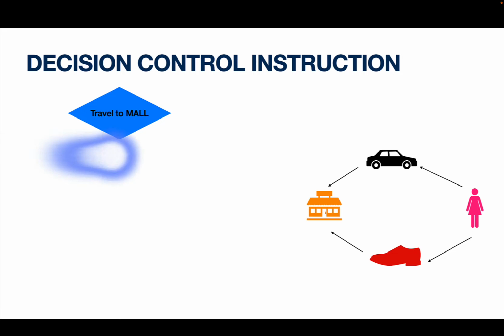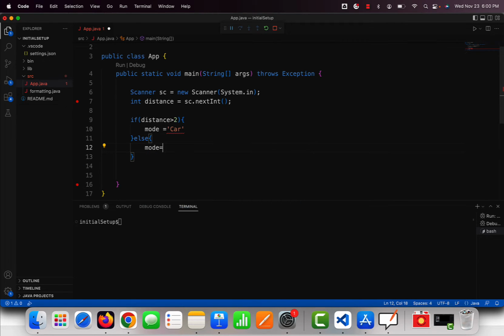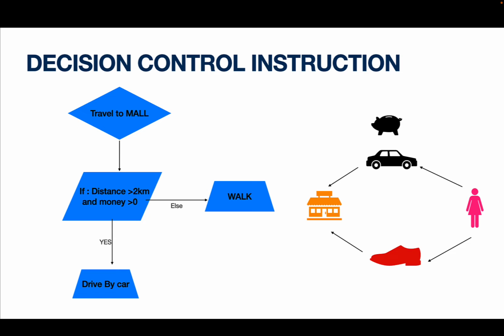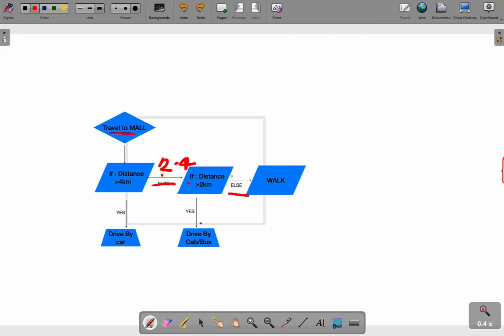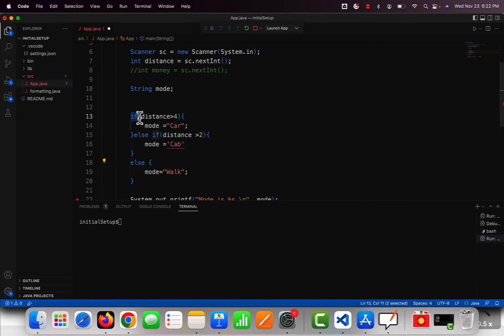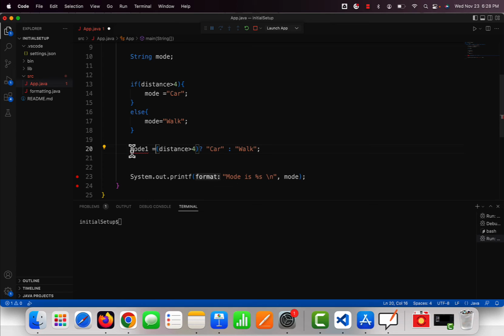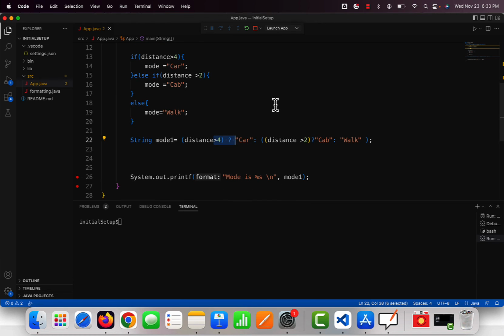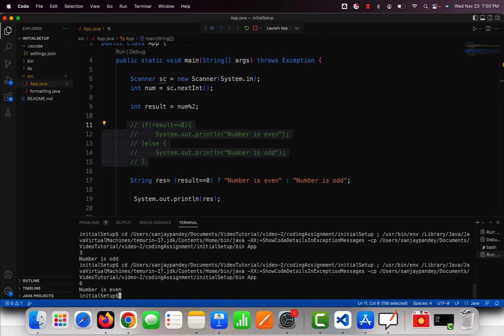Conditional Statement in JAVA- Lecture 5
Learn Conditional statements like If else and ternary Operators in 20 min.

Want to learn Coding but was not sure where to begin? Or want to prepare for companies like Microsoft, Amazon & Google?Then this is your one step solution.

Table of Contents:

00:00 - LEARN WITH TECHIES
00:03 - CONTENT
00:19 - DECISION CONTROL INSTRUCTION
01:20 : IF ELSE
11:03 - Conditional Operator